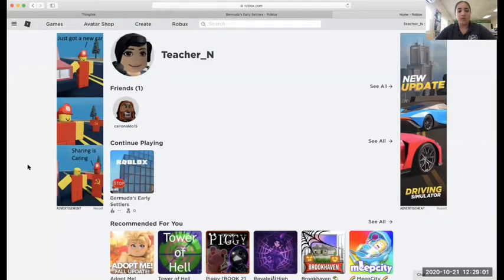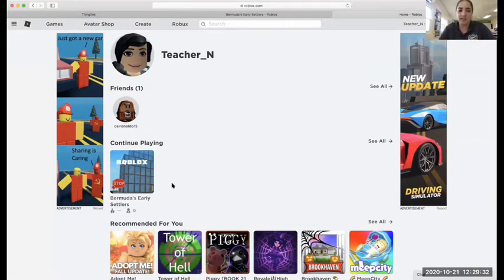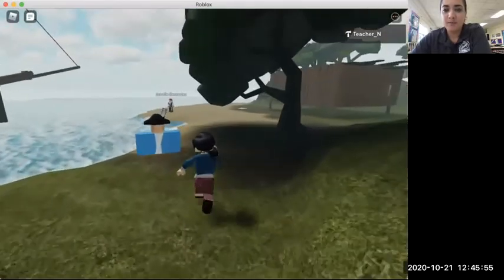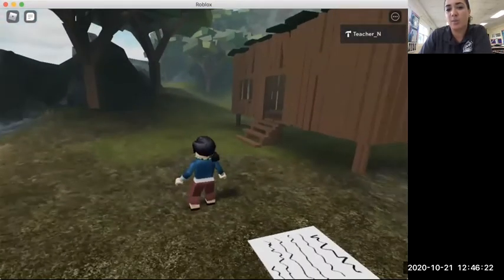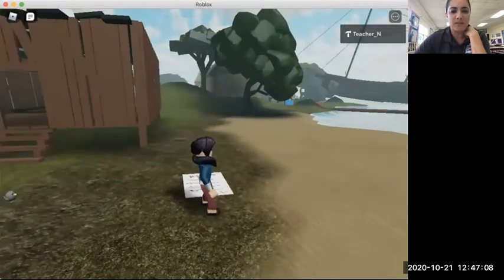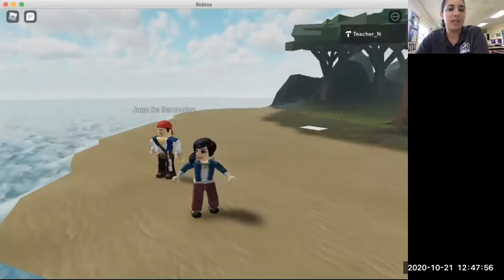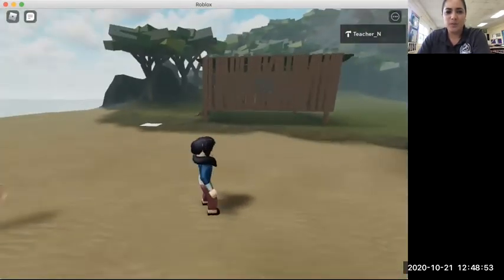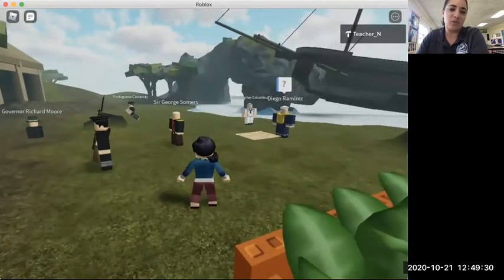Using Roblox Studio to create a virtual notebook for Social Studies.